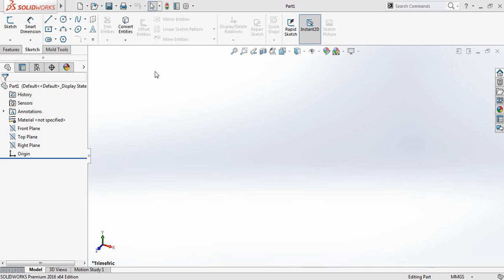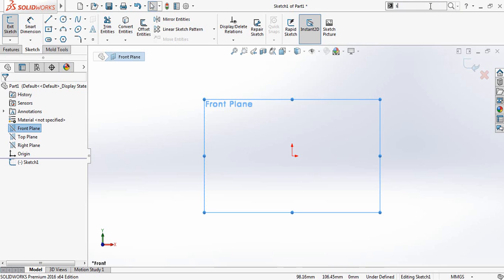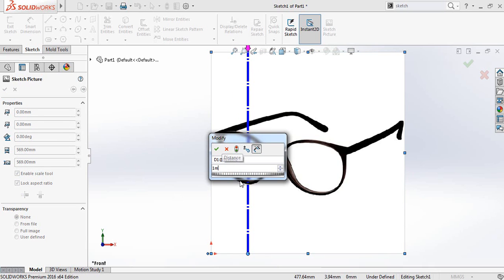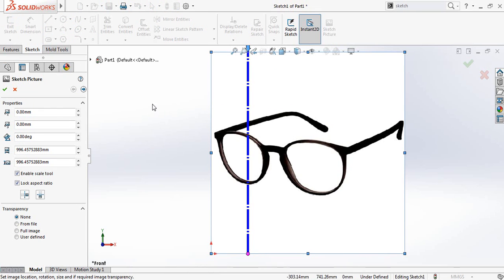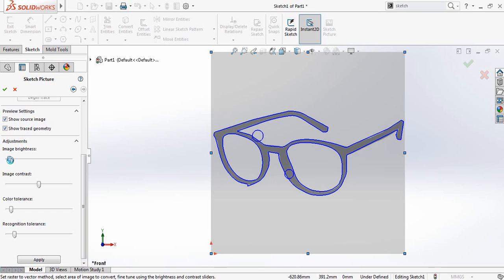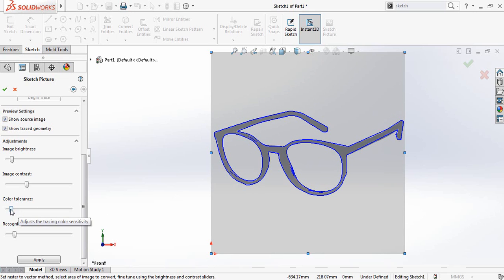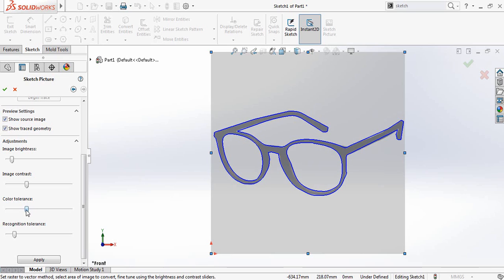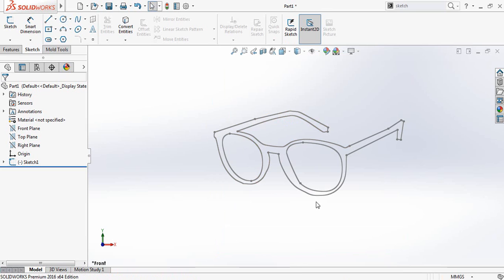SolidWorks Tutorial - Autotrace Command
This command describes how to draw something from a picture.